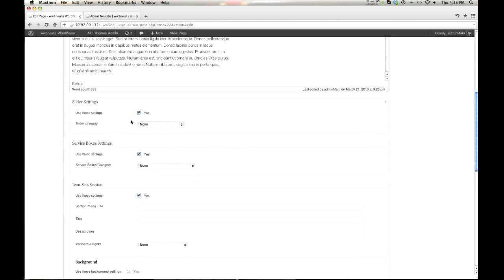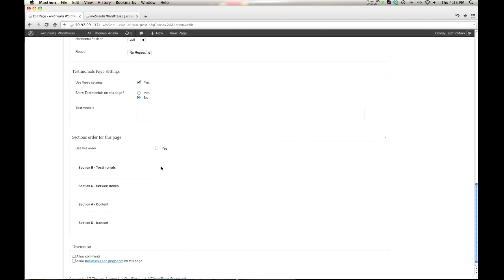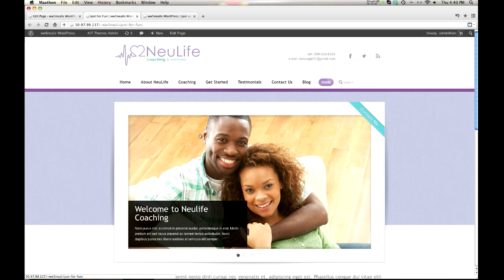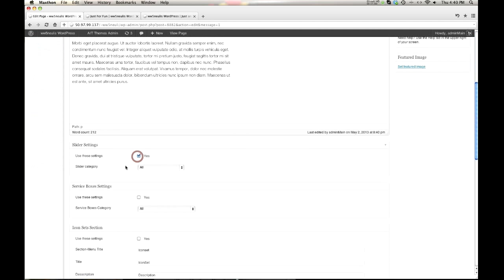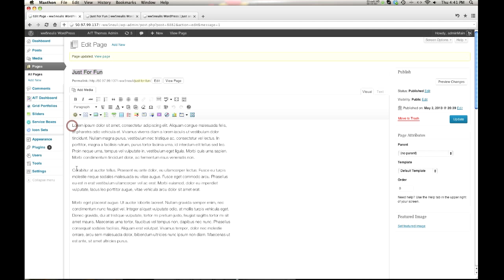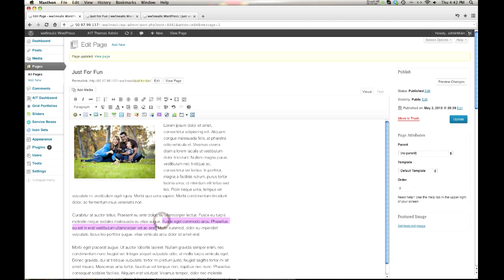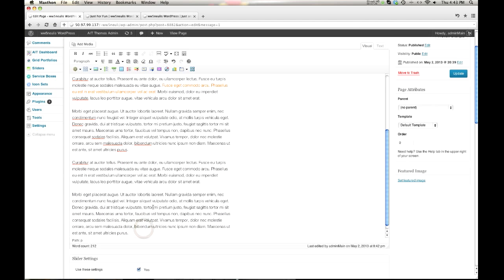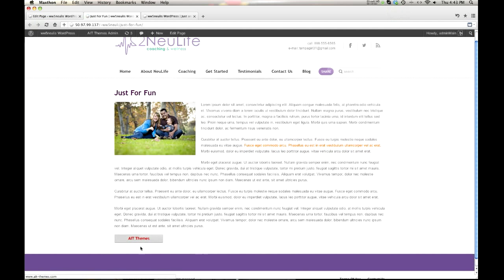Neulife Editing Pages